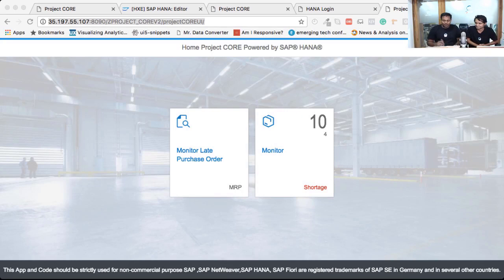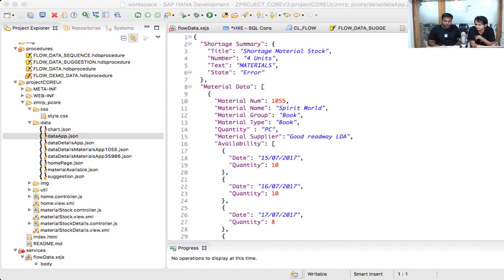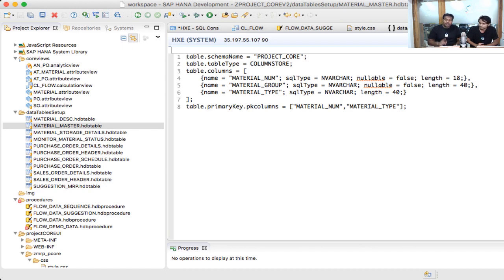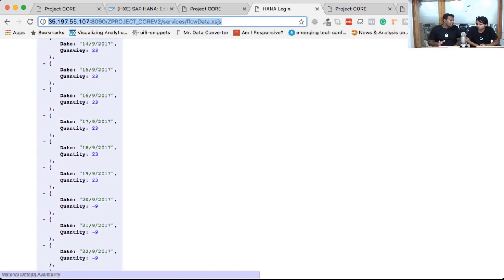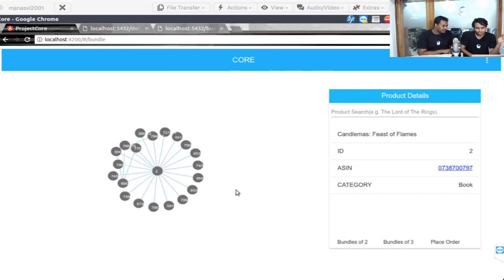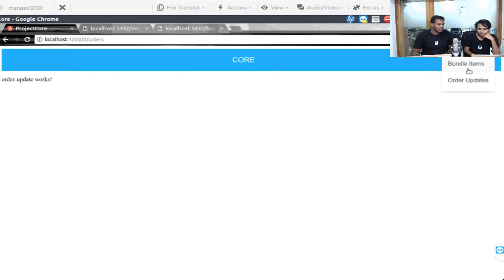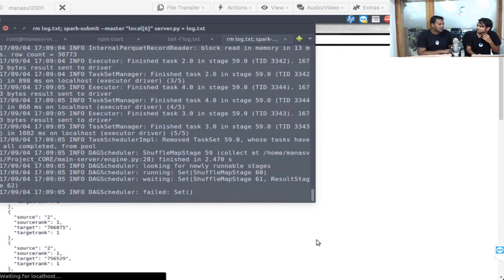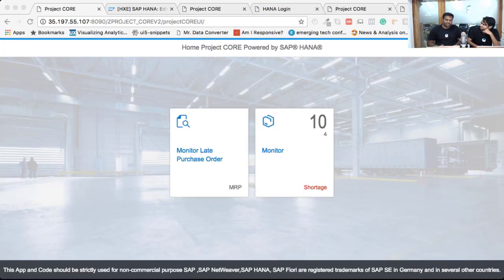UI5CN Week 35 Update for Project CORE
Project CORE front-end is now live for our users, this time we have covered optimized views which were on HANA® which is made by utilizing attribute view, analytical view and calculation view in our services. All the major computation are pushed to HANA engine which increases performance.

From e-commerce end, Angular 4 UI is already with the Material design which is using Hadoop Spark containing trained data of Amazon® product with collaborative filtering(ML algorithm) applied.